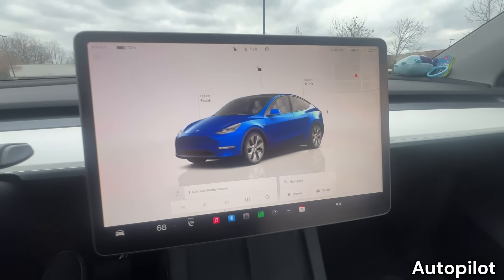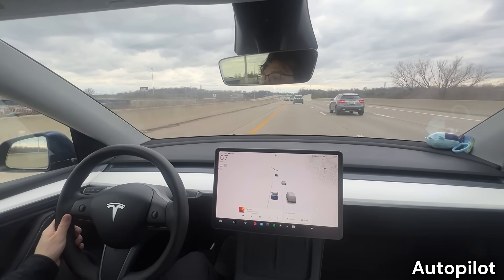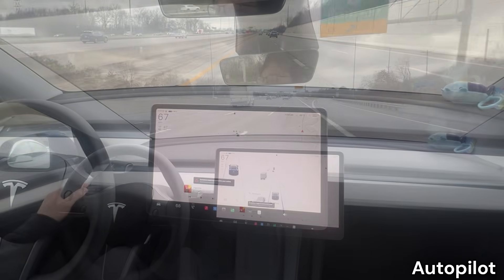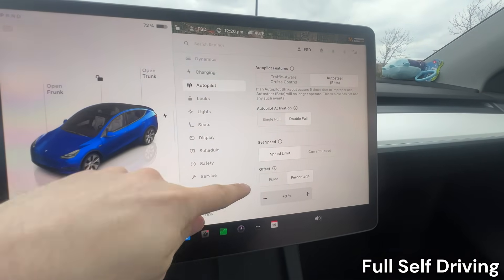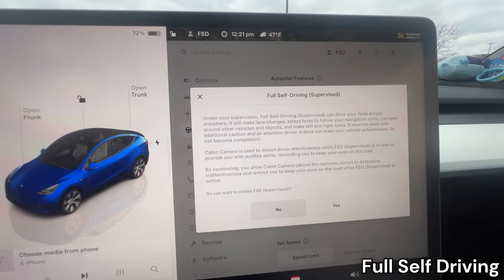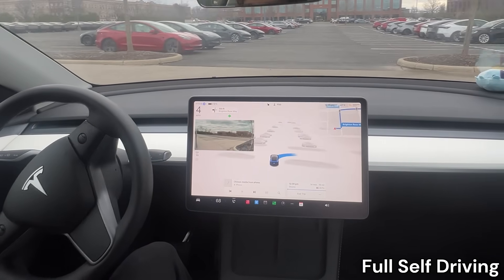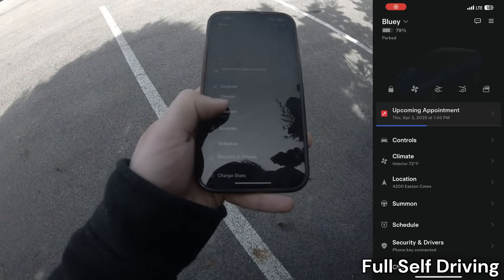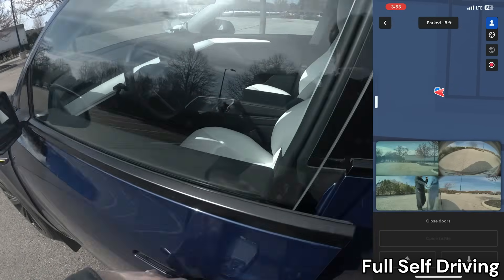Tesla Autopilot vs Full Self-Driving: Is It Worth the Upgrade?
A comparison between Tesla's Autopilot and Full Self Driving. Is Autopilot enough for the everyday drive, or is it worth the upgrade to full self driving?

00:00 - Intro
00:22 - Autopilot
01:03 - Autopilot: Traffic Aware Cruise Control
01:57 - Autopilot: Autosteer
03:07 - Full Self Driving
04:20 - FSD: Navigate on Autopilot
04:46 - FSD: Autopark
05:01 - FSD: Summon
05:42 - Is it Worth the Upgrade?